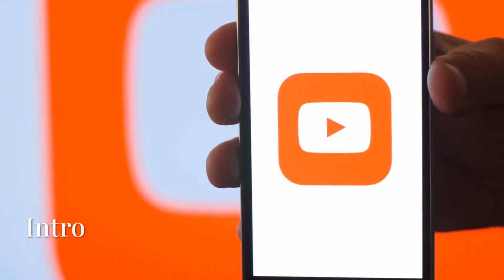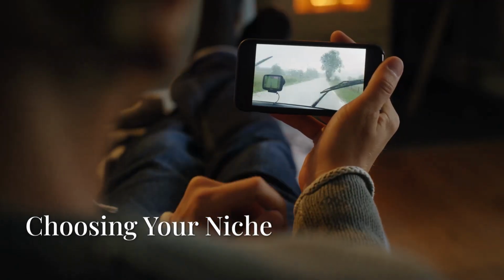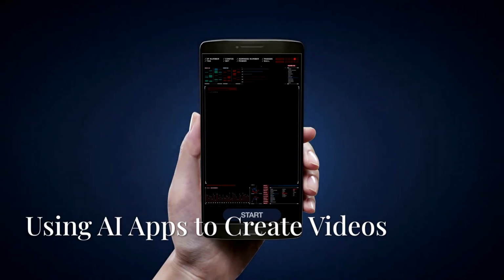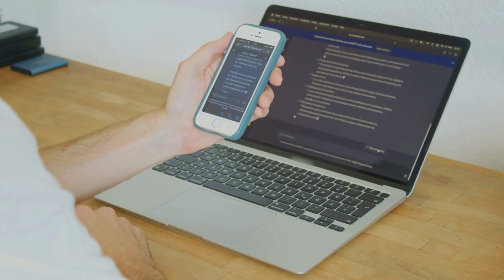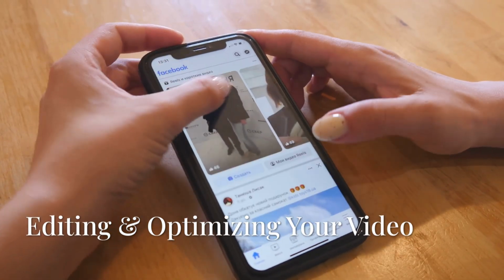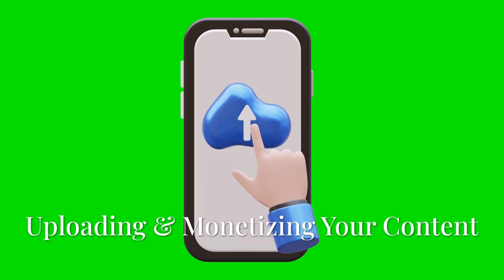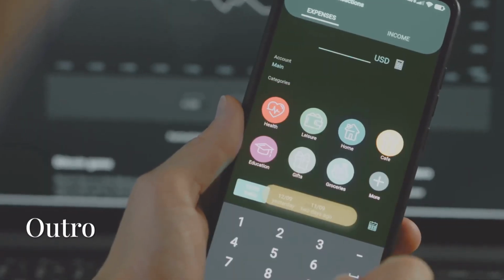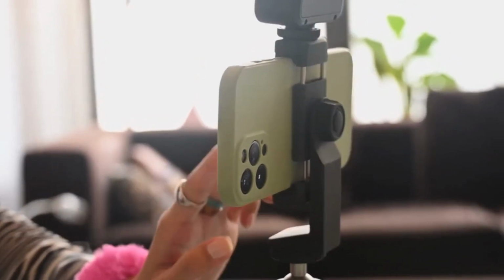Earn money on YouTube using AI apps on iPhone (how to)